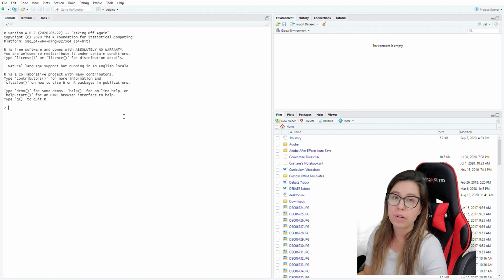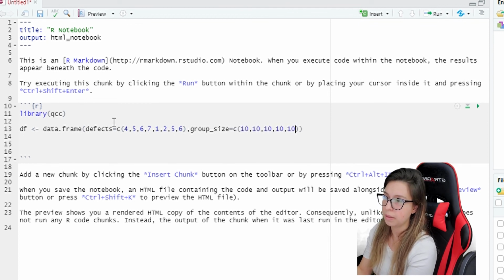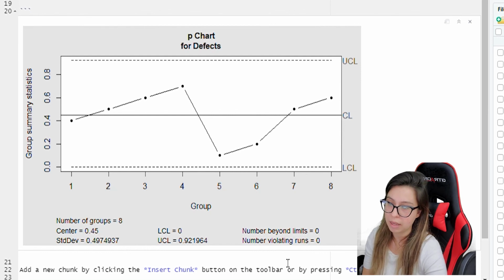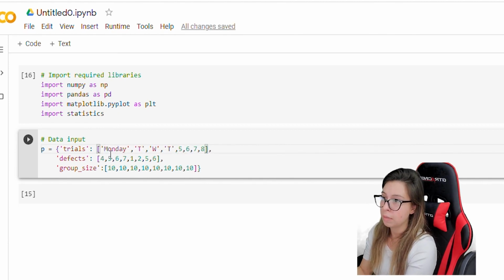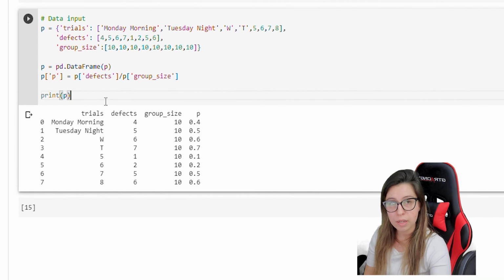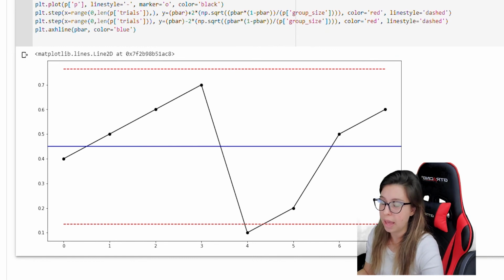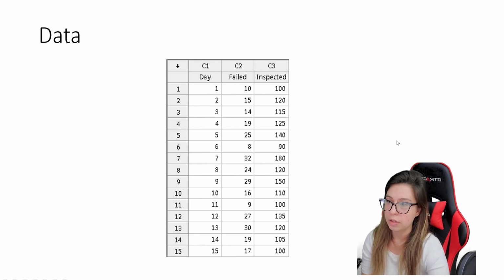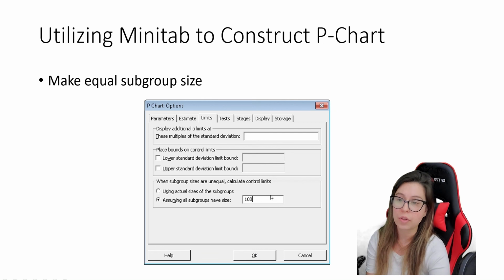Building P-Charts (R, Python, Minitab)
Learn how to build simple p-charts using R, Python or Minitab!

0:00 R Studio
4:41 Python
10:16 Minitab